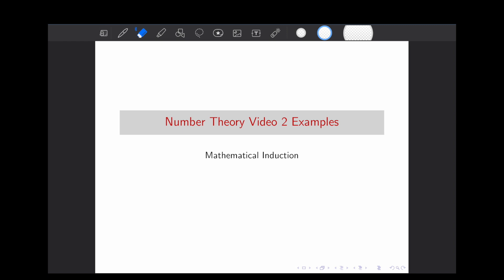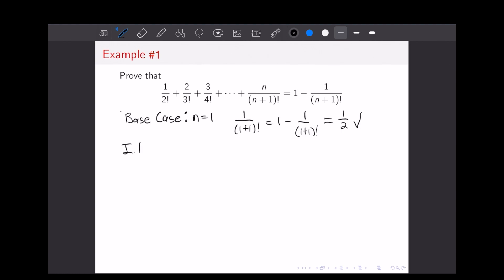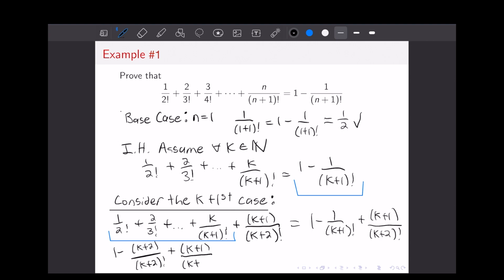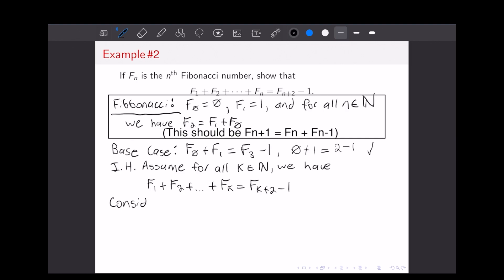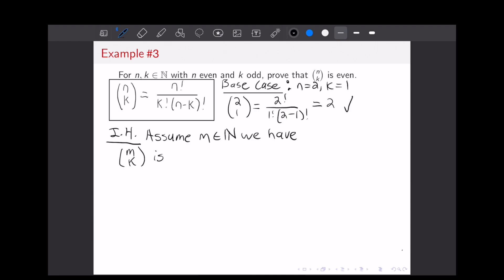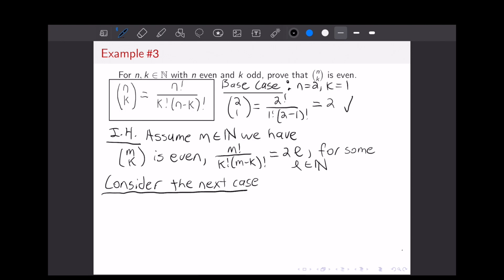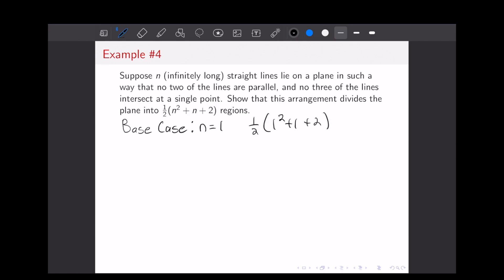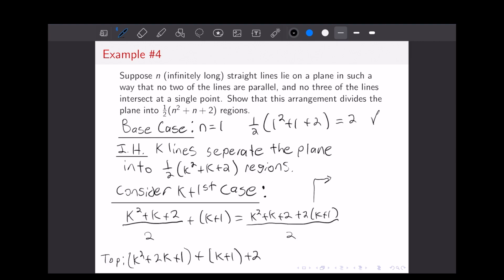Math Major Examples — Number Theory #1